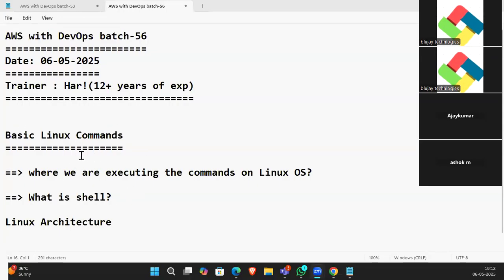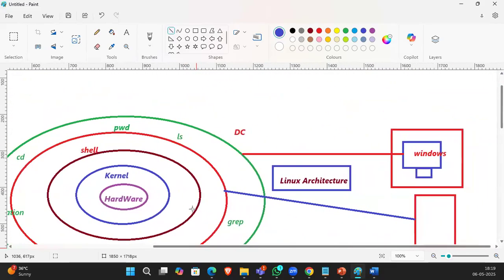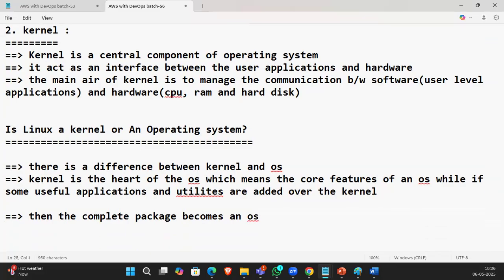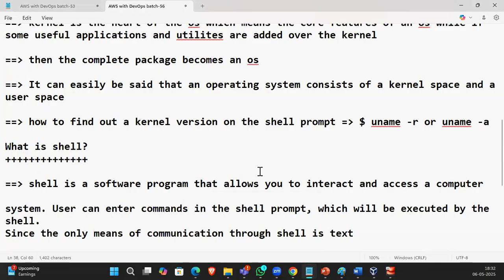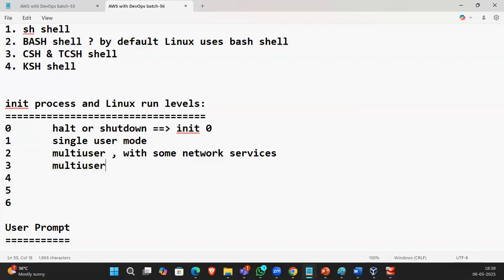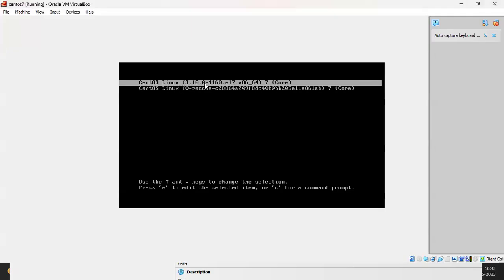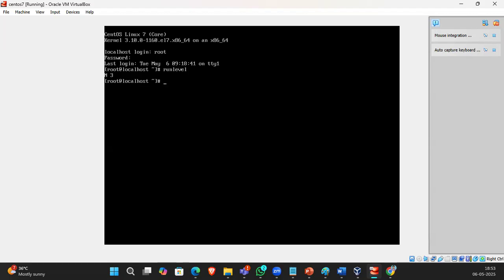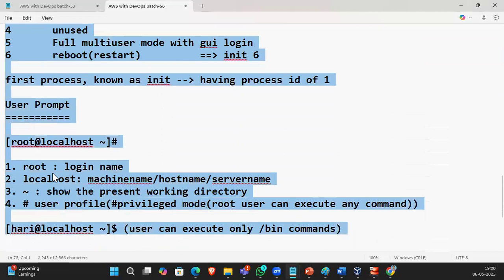Linux Architecture Interview Questions Explained Practically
Linux Architecture is one of the most important topics for anyone learning Linux, DevOps, Cloud, or System Administration.
In this video, we explain Linux Architecture in a simple and easy-to-understand way, covering all major components like the Linux Kernel, Shell, System Libraries, Hardware Layer, and User Space.

This video is perfect for:
✔ Linux Beginners
✔ DevOps Engineers
✔ Cloud & AWS Learners
✔ System Administrators
✔ Interview Preparation

 What you will learn in this video:

What is Linux Architecture

Layers of Linux Architecture

Linux Kernel explained

User Space vs Kernel Space

How Linux interacts with hardware

If you are preparing for Linux interviews, RHCSA, DevOps roles, or want a strong Linux foundation, this video is a must-watch.